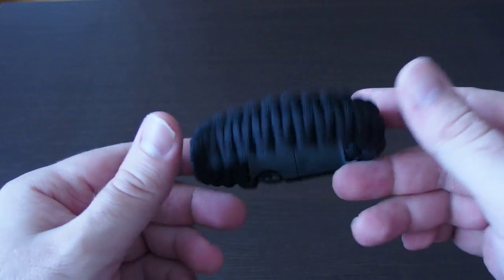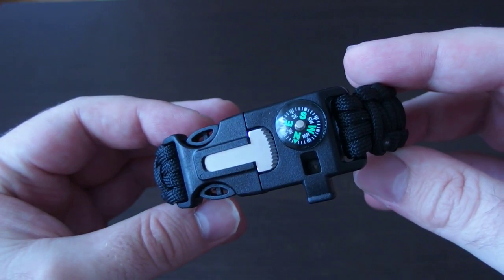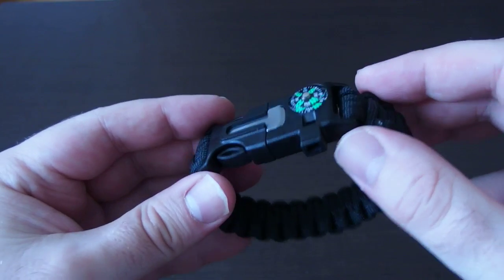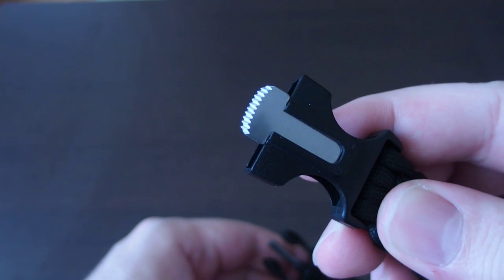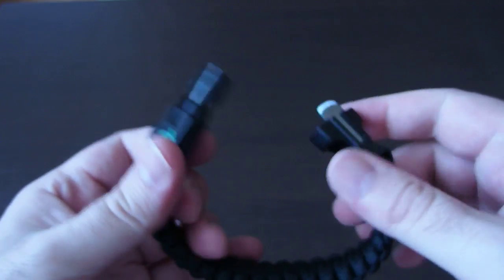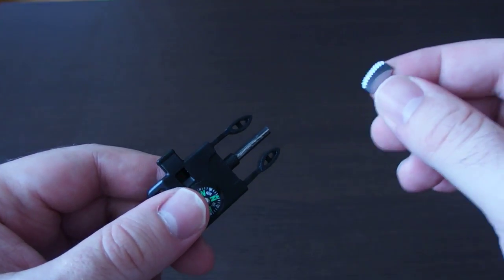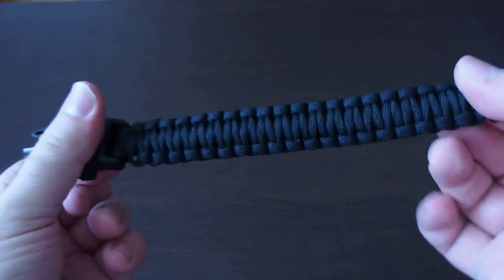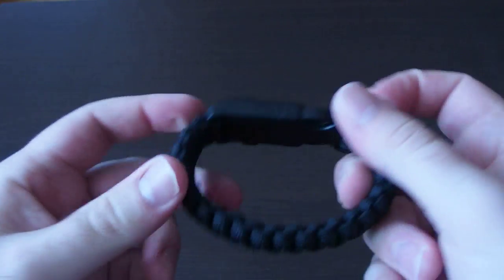Outdoor survival paracord bracelet from GearBest.com